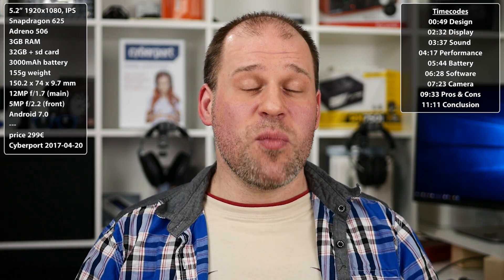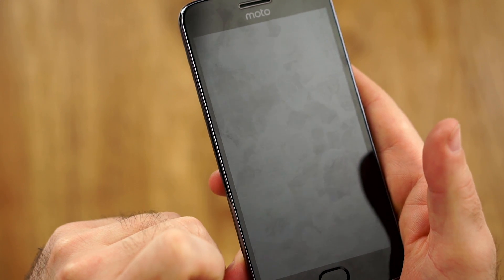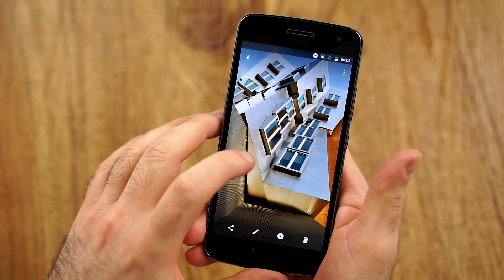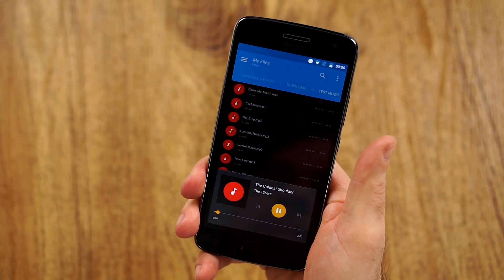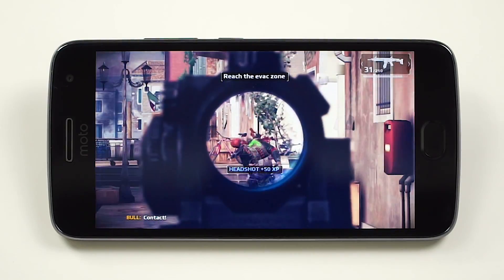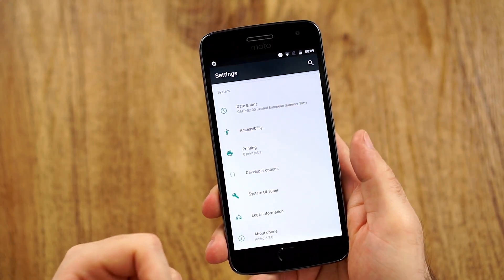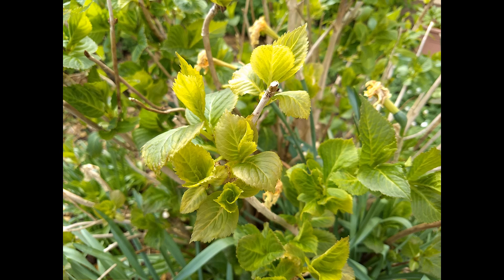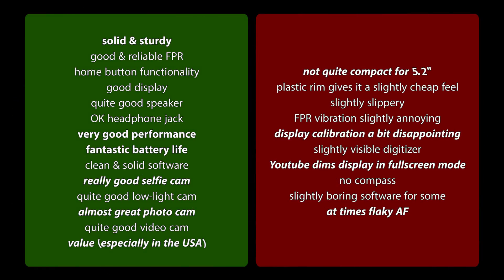Moto G5 Plus Review | super solid all the way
Review: Moto G5 Plus

Timecodes
00:49 Design
02:32 Display
03:37 Sound
04:17 Performance
05:44 Battery
06:28 Software
07:23 Camera
09:33 Pros & Cons
11:11 Conclusion